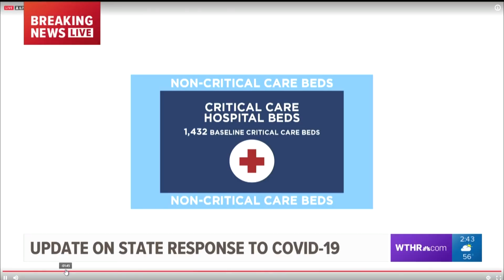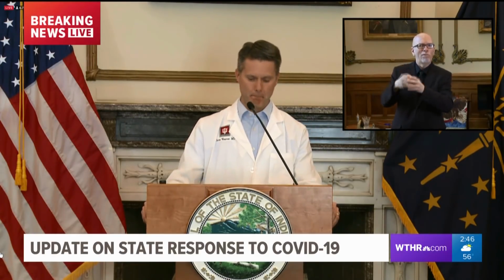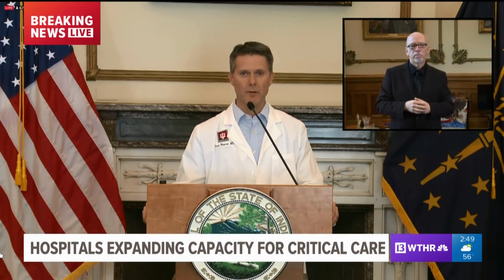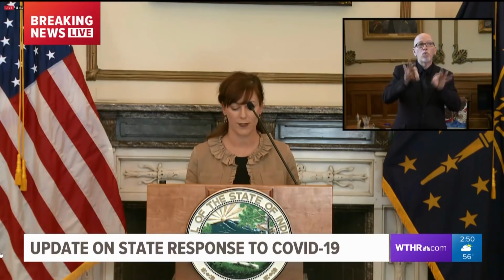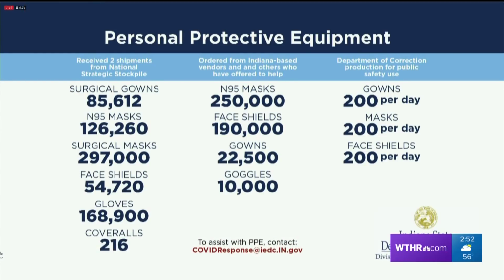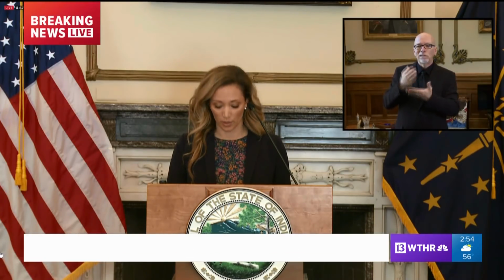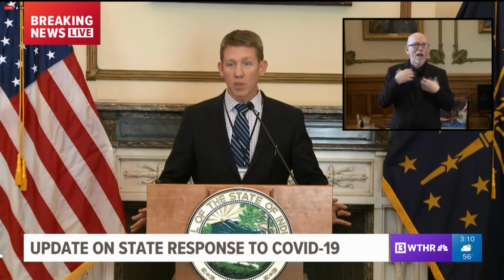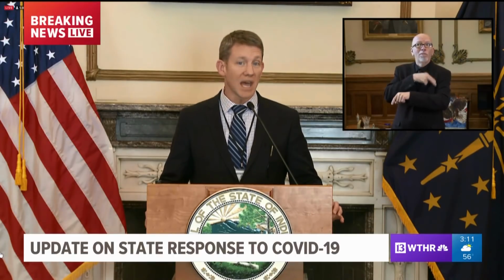Governor Holcomb's March 30 Coronavirus Update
Governor Holcomb updates the state on what's being done right now during the COVID-19 Pandemic.

WTHR Channel 13 brings you thoughtful and storytelling from central Indiana. You can access our collection of compelling stories at WTHR.com and WTHR +. We deliver the best in breaking news, live video coverage, original journalism and segments from Indianapolis.

Connect with WTHR 13News Online:
Visit WTHR.Com: Indianapolis Local News: Weather, Traffic, Sports and more | Indianapolis, Indiana | wthr.com
Find  WTHR 13News  on Facebook: WTHR-TV | Facebook
Follow WTHR 13News on Twitter: (3) WTHR.com (@WTHRcom) / Twitter